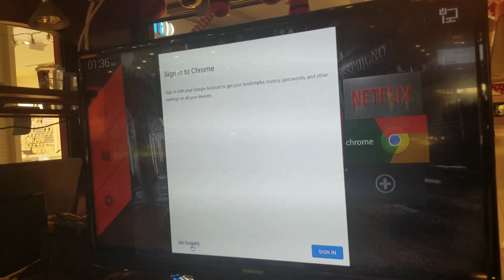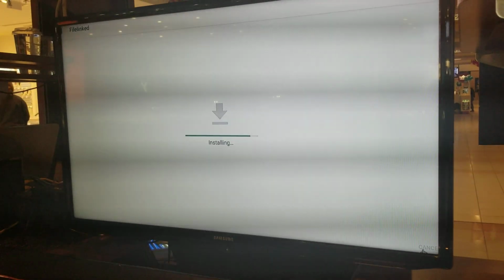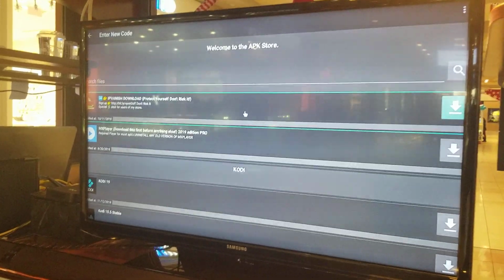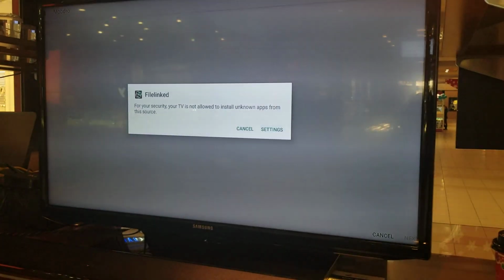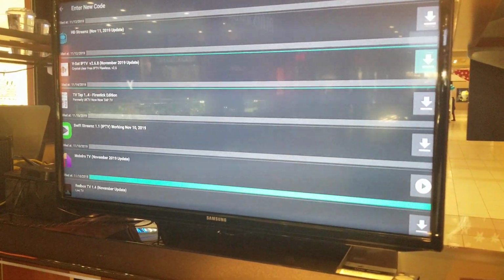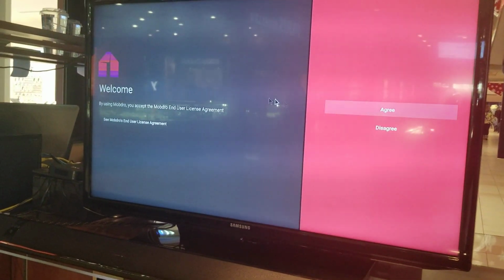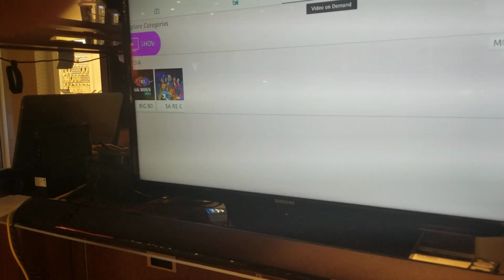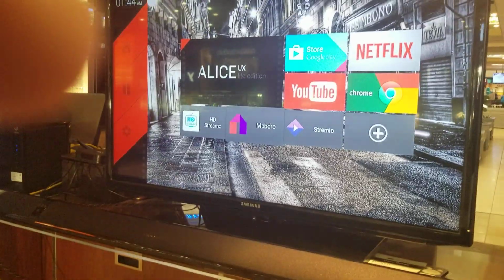Getting new live tv apps from filelinked